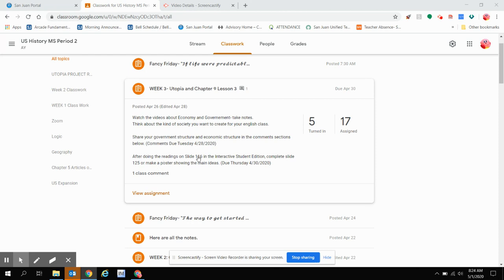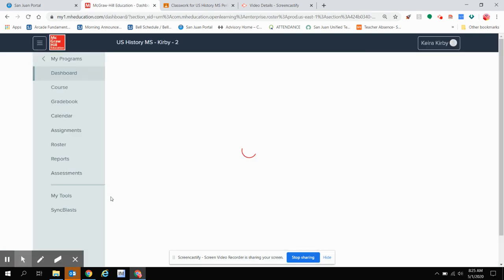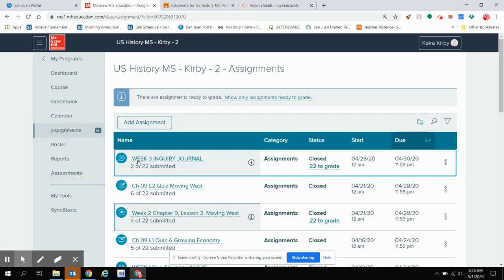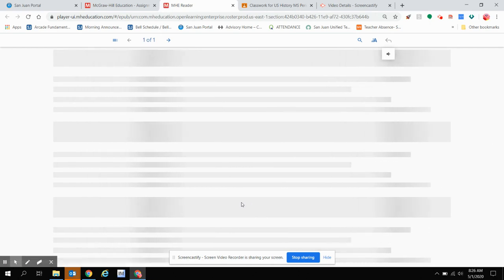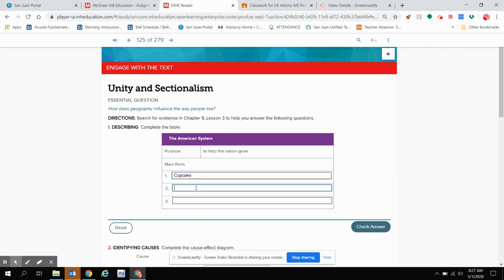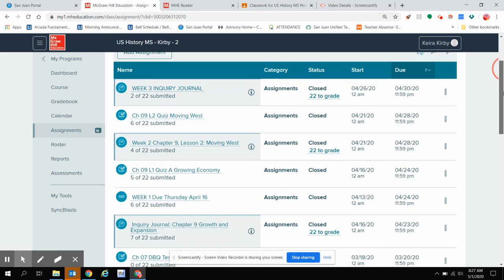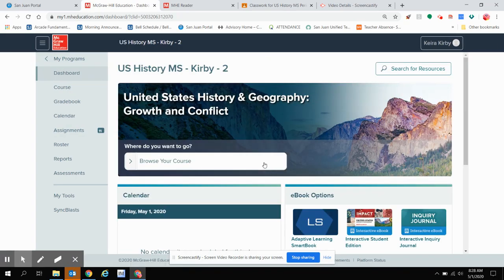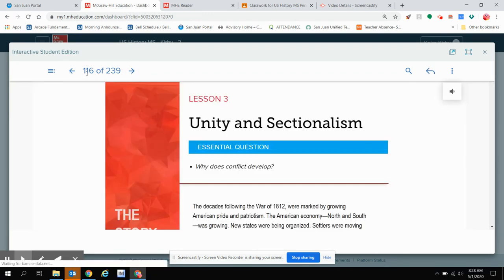US History Distance Learning for Alexx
Navigating McGraw Hill for Alexx